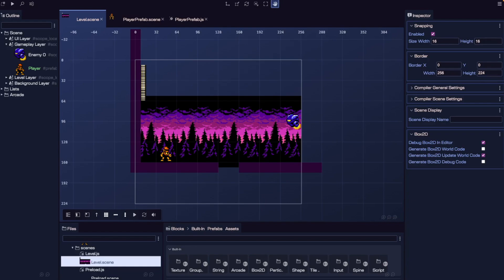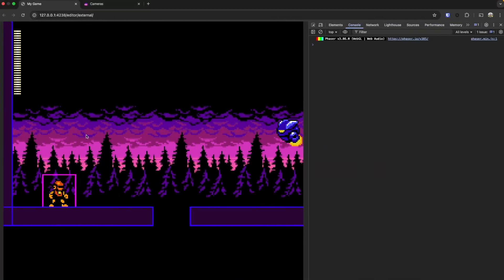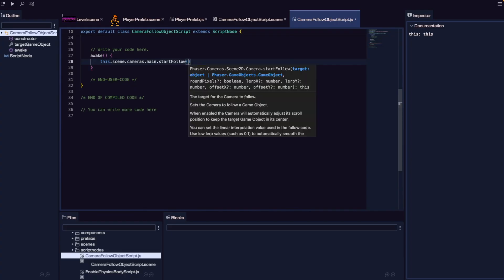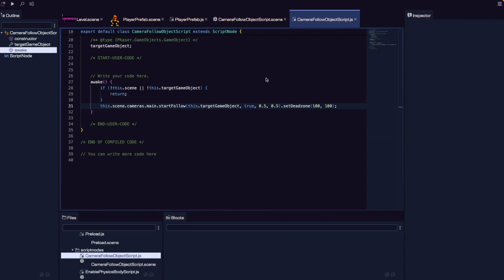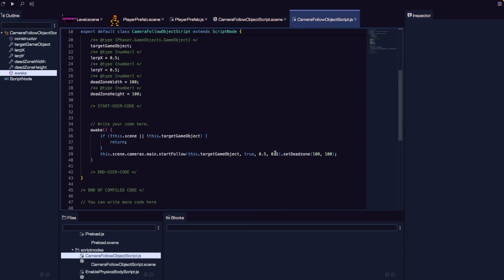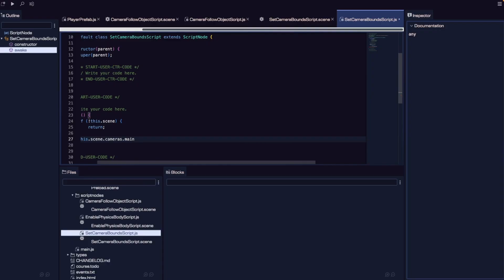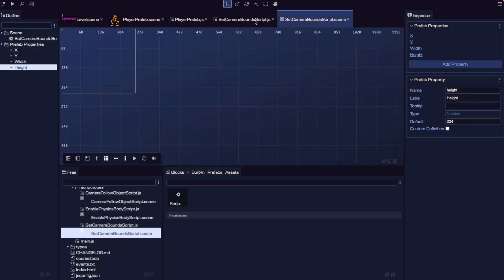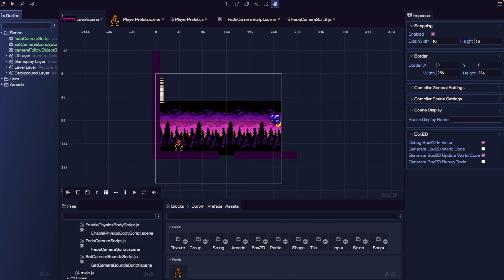Phaser Editor v4: Using Camera Controls for Smooth Transitions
Learn how to create smooth camera movement and professional-feeling transitions in your Phaser 3 platformer game using Phaser Editor v4!

In this video, we'll cover:
  - An overview of Phaser's powerful camera system
  - How to follow the player with smooth motion using startFollow
  - Adjusting deadzones and lerp values for more natural camera tracking
  - Setting camera bounds to keep the camera within your level
  - Adding a fade-in effect at the start of the level for a polished look

These simple camera tweaks can make a huge difference in how your game feels to play. Perfect for platformers and side-scrollers!

Video Chapters
0:00 - Intro
0:08 - Camera overview
1:42 - Follow target
4:42 - Smooth camera movement
6:00 - Camera script properties
7:05 - Camera bounds
9:37 - Bounds script properties
10:27 - Fade in effect
11:50 - Wrap up